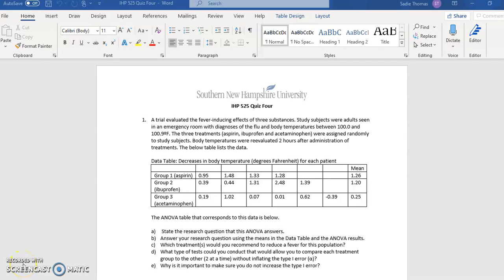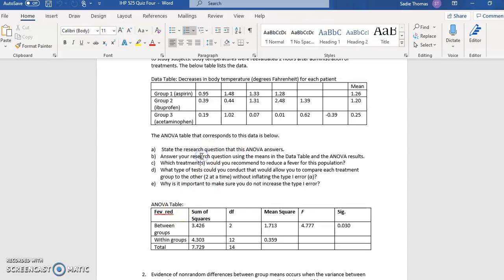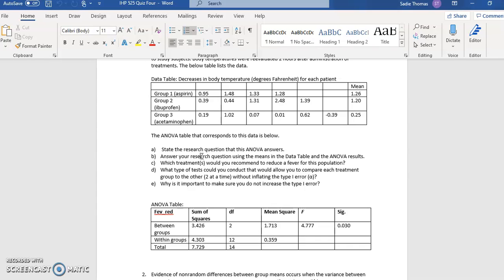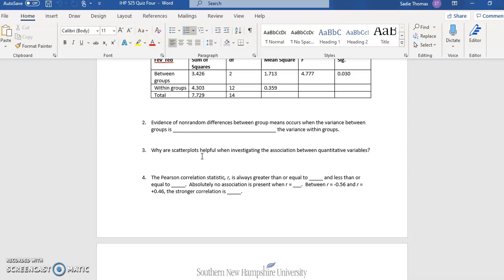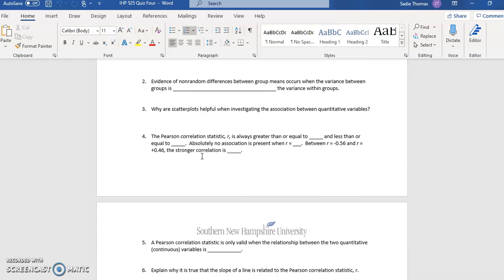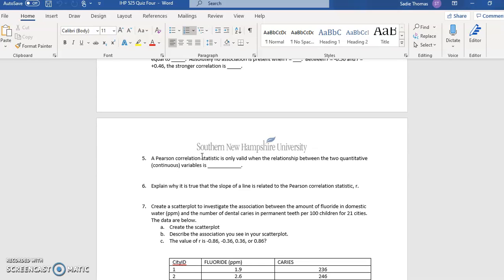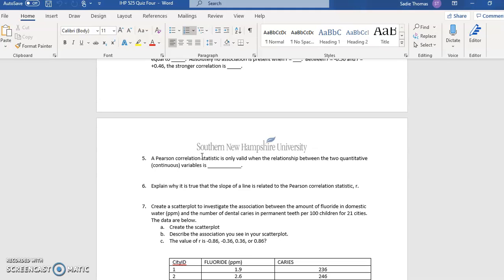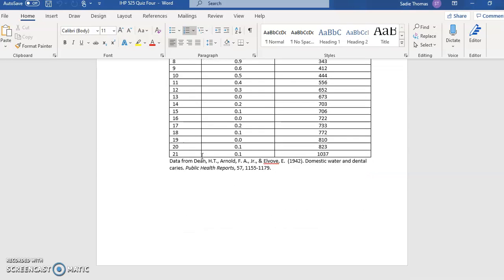Dr. Thomas's IHP 525 10 2 Quiz Four